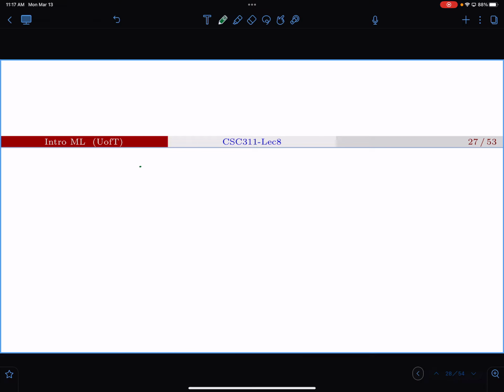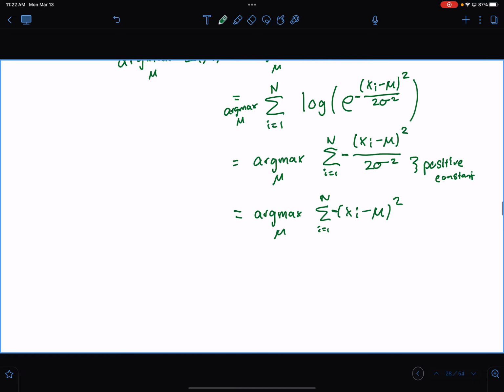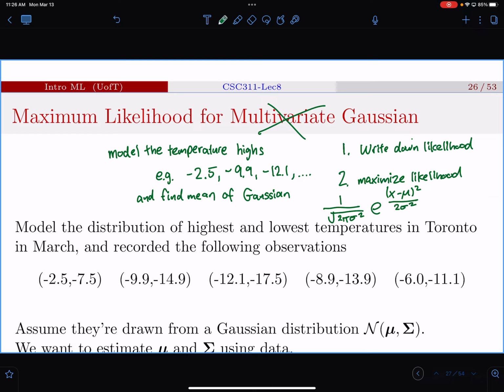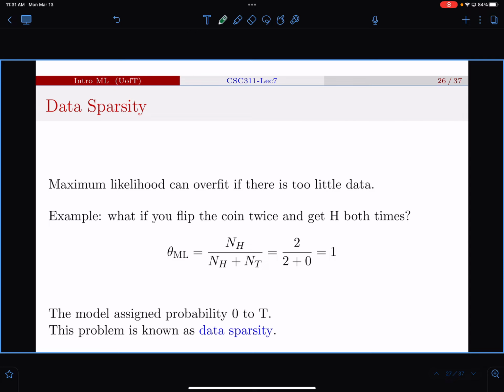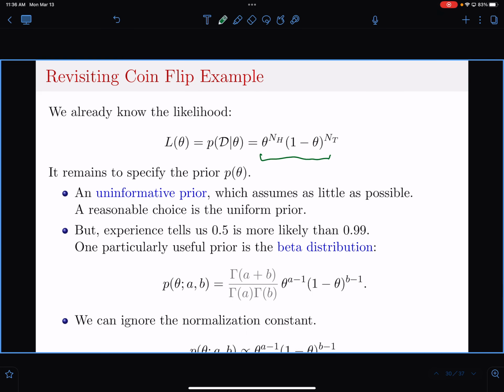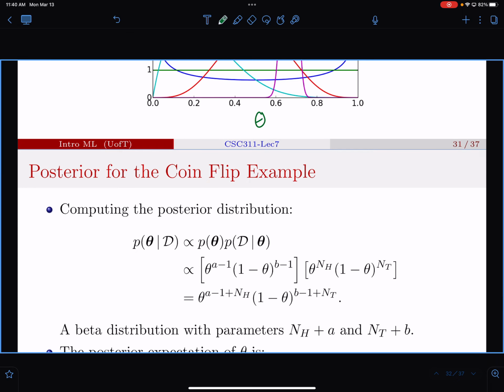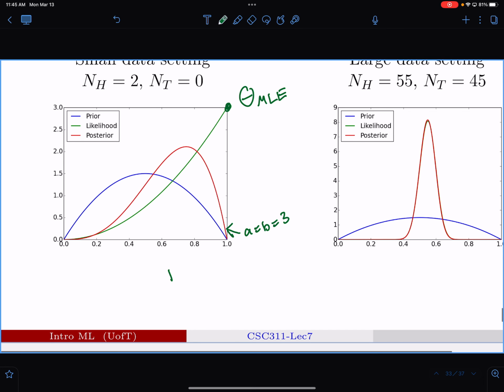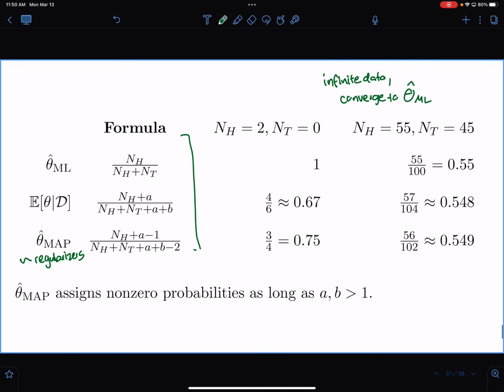CSC311 Lecture 8: Probabilistic Models (part 2)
MLE example. Bayesian perspective, MAP estimate.

00:00 Example: MLE for univariate Gaussian  (I forget a negative sign which gets fixed later.)
13:55 Bayesian parameter estimation